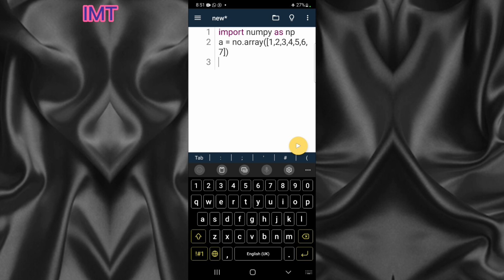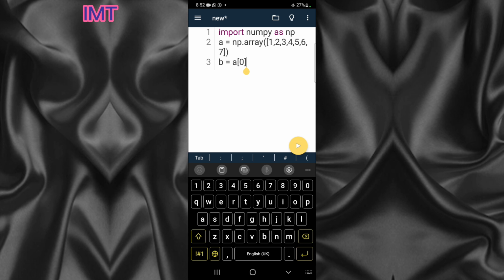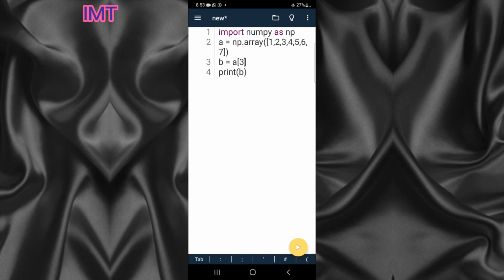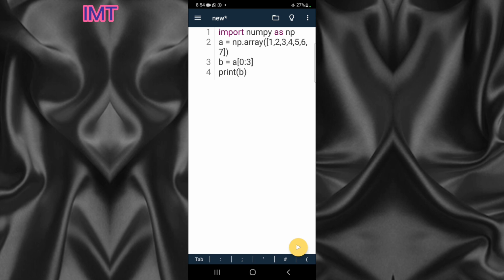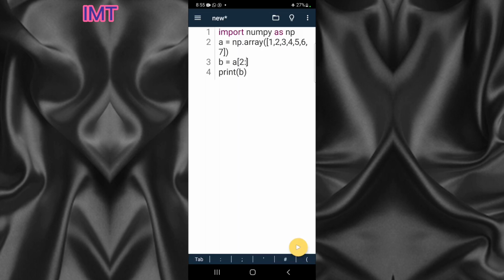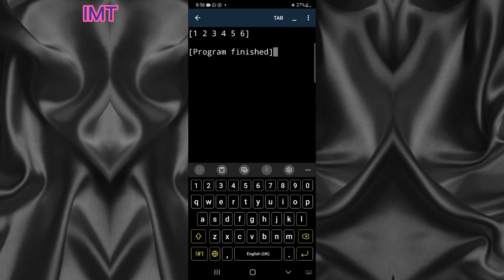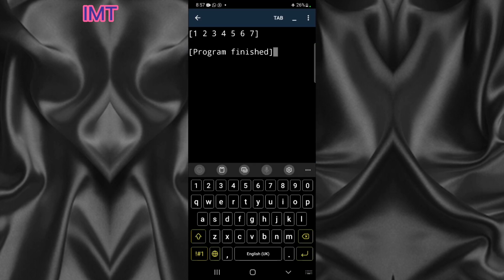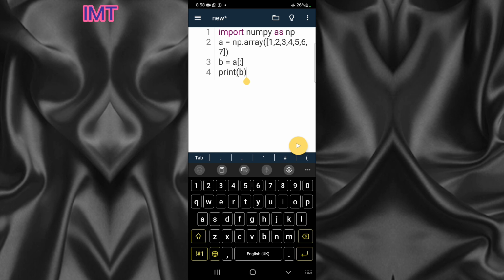Accessing an Array in||Python